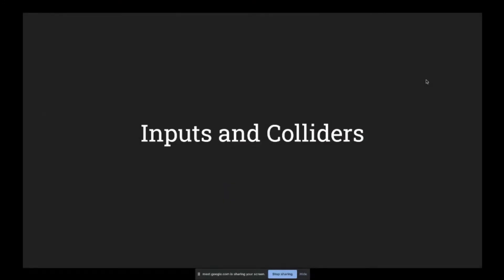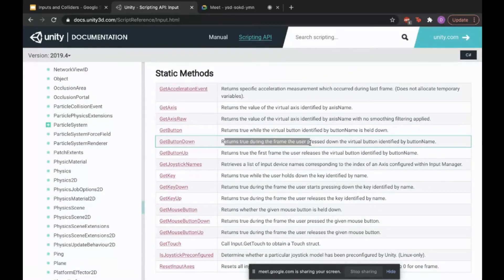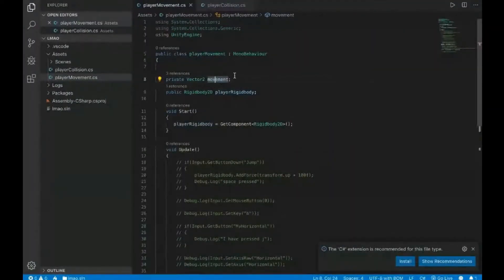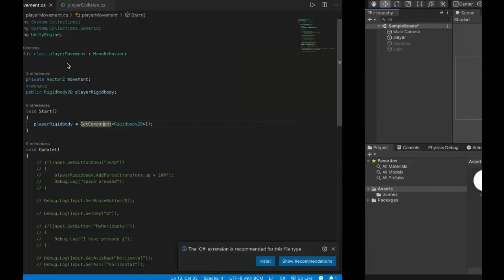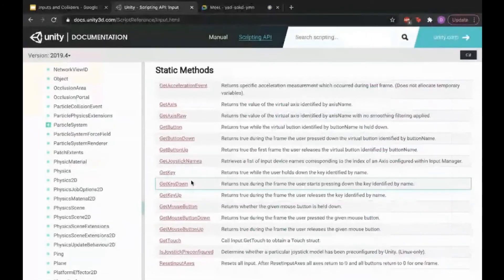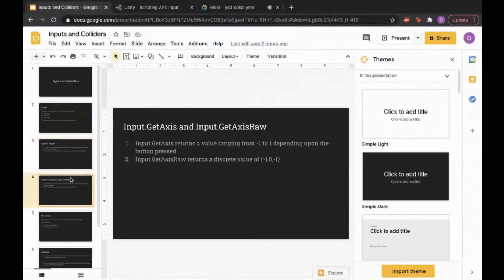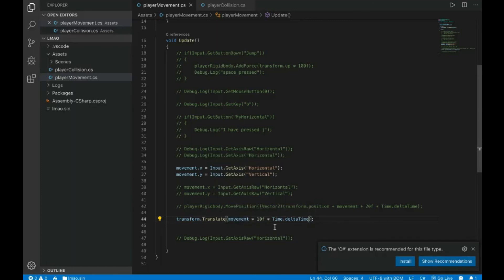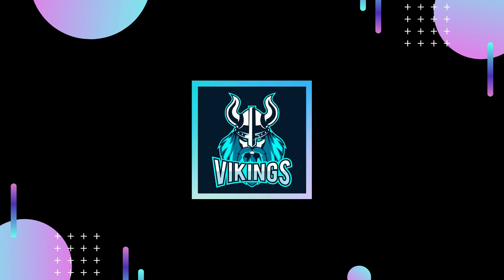Intro to Game Dev and XR | Workshop 2 | Part 1 | Player Movement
This is the second workshop (Part 1/3) of the 9 workshop long  INTRODUCTION TO GAME DEVELOPMENT AND XR workshop series. In this episode we talk about Player Movement basics in Unity.

Thanks to Dhruva Raja for taking this session.

Learn the basics of Game Development and XR in this workshop series